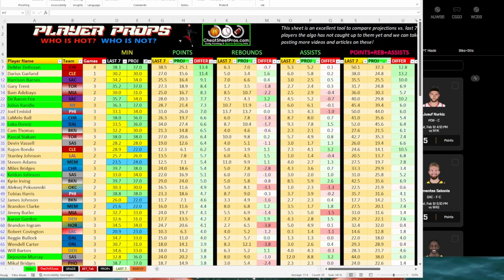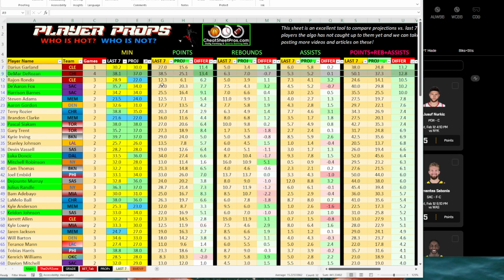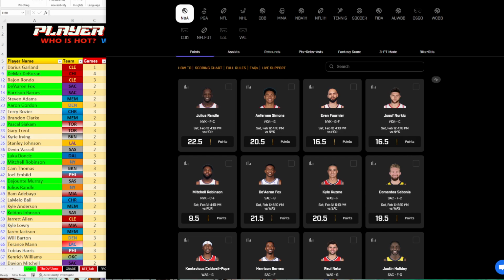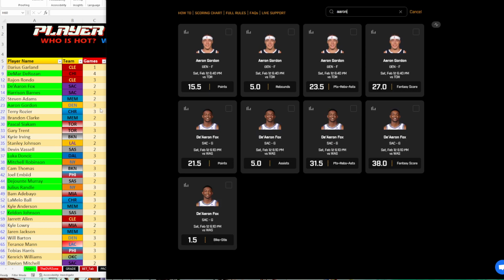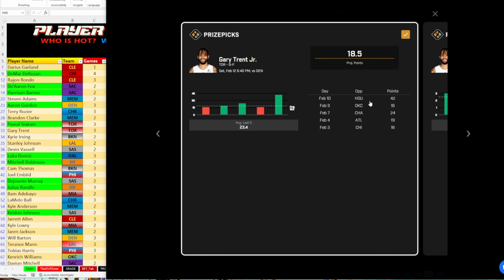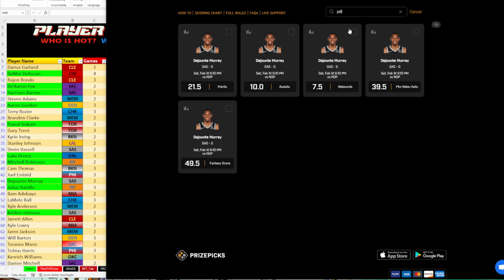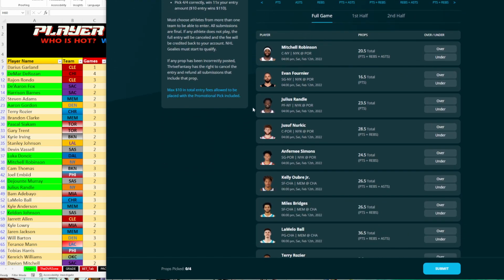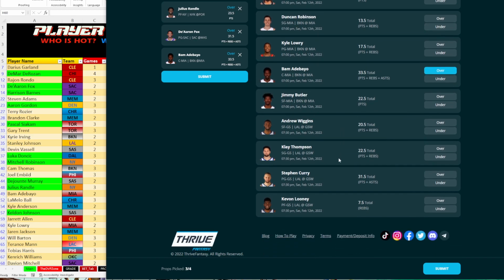NBA Player Props & Prize Picks for Saturday!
NBA Player Props & Prize Picks for the day!